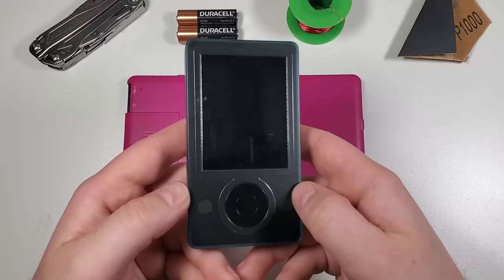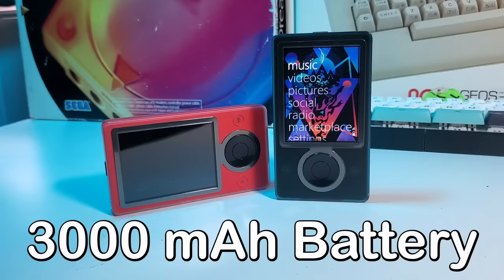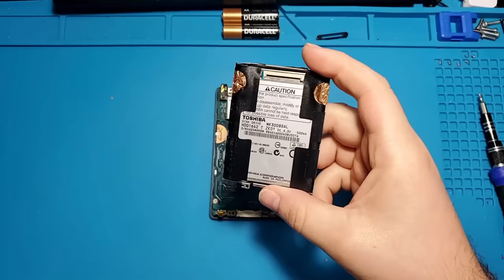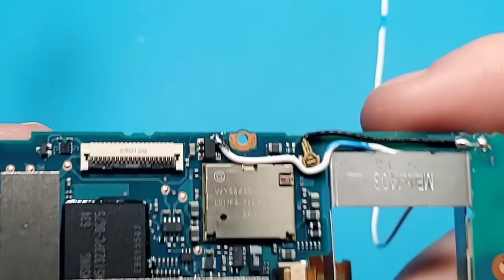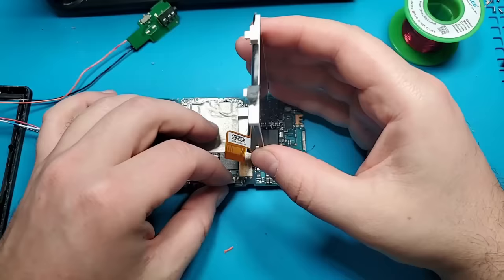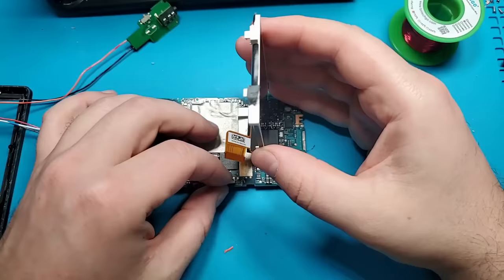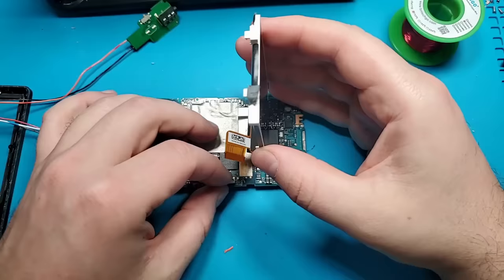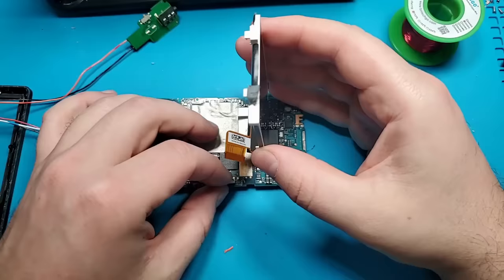How I Built a Super Microsoft Zune - Bluetooth + SSD + Battery + Qi Charging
for rapid PCB creation and 3D printing services!

The Microsoft Zune was a short-lived challenger to the Apple iPod. In this video, I will be giving my old 30 GB Zune a second chance. Please enjoy a tribute to one of my favorite YouTubers @DankPods in the introduction of this video. I wanted to see how many mods would fit inside my old MP3 Player. This modded Zune has a huge battery, a 128 GB SSD, Wireless (Qi) charging and even Bluetooth Audio! Upgrading the Zune was a lot of fun.

This project was completed live on my Twitch Channel

// Hardware Used:
Hard Drive
Bluetooth Adapter
Wireless Charger
Zune Charge and Sync Cable

// Tools Used:
Tool Kit
Soldering Iron
Fume Extractor

//Video Chapters
0:00 - Introduction
0:49 - PCBWay
1:35 - Project Goals
2:16 - Disassembly
4:41 - Bluetooth Install
9:42 - Wireless Charger Connections
10:22 - Reassembly
10:50 - Battery Upgrade
11:10 - SSD Install
12:01 - Wireless Charger
12:56 - Zune Software Install
13:53 - Testing Modifications
15:26 - Conclusion